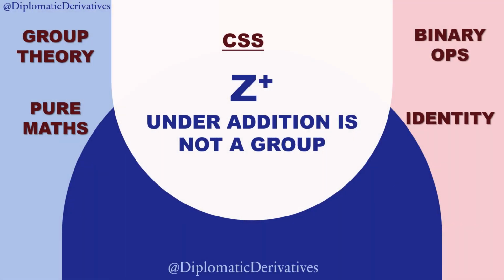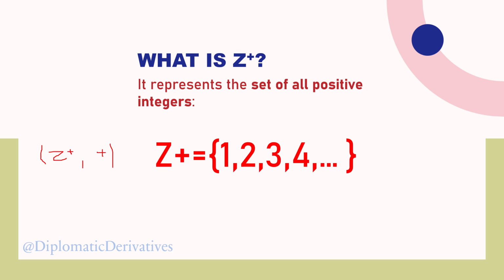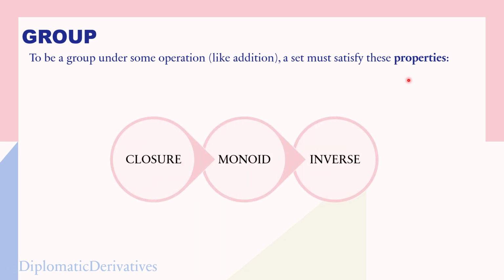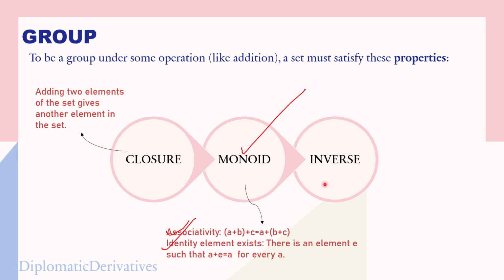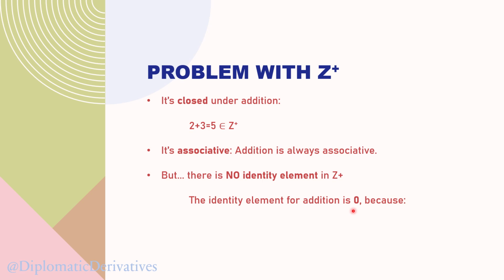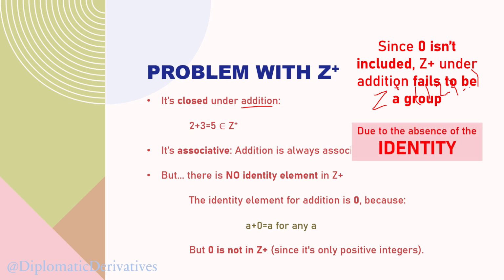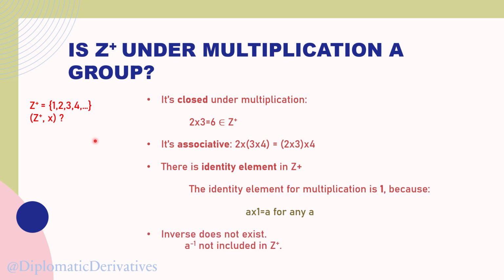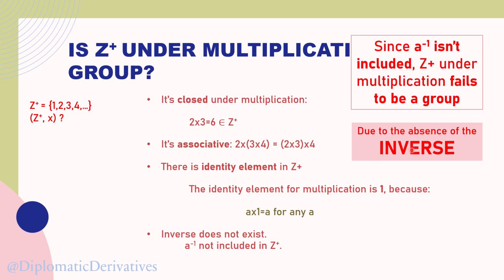Is (Z⁺, +) a Group? Here's Why It's Not!|CSS|OPTIONALS|PUREMATHS|MODERNALGEBRA|GROUPTHEORY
📚 Why Isn’t Z⁺ a Group Under Addition? | Group Theory Explained
Welcome to Diplomatic Derivatives! In this video, we explore an important concept in abstract algebra — why the set of positive integers (Z⁺) with addition doesn’t qualify as a group. 🤔

We break it down step-by-step: ✅ What makes a set and operation a group
✅ The 4 group axioms: Closure, Associativity, Identity, and Inverses
✅ How Z⁺ under addition fails one key requirement
✅ Why this matters in the bigger picture of algebra

Whether you're a student of math, prepping for exams, or just curious about group theory, this explanation is made simple and easy to follow!

👇 Got questions or want to see more examples? Drop them in the comments below!